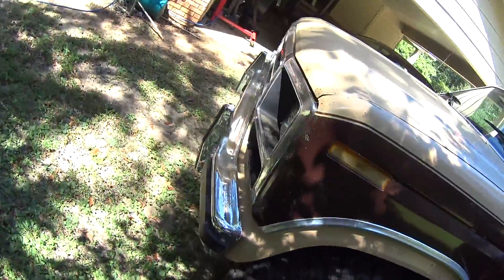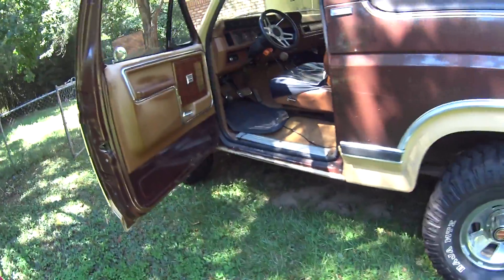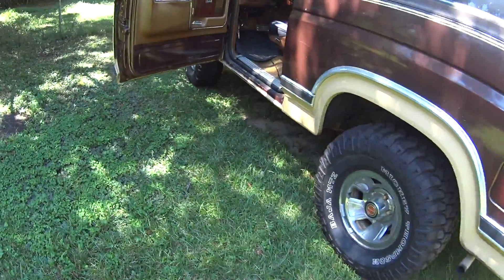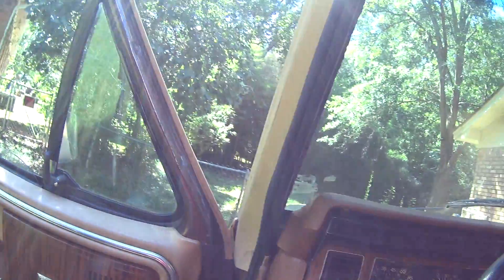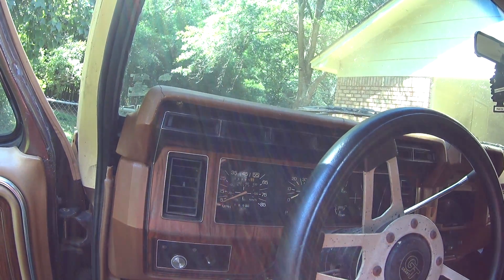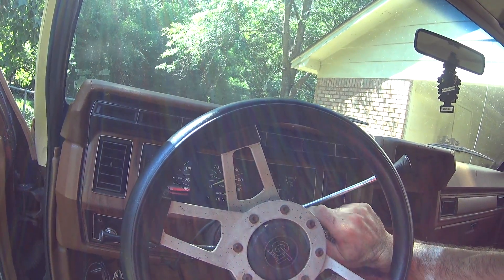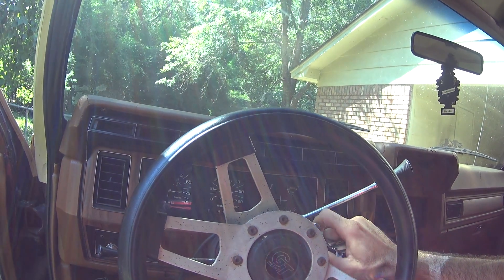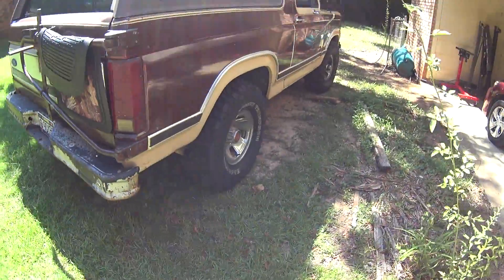1982 Ford Bronco 408w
1982 Ford Bronco XLT Lariat with a 408w

Dart sportsman iron eagle block,
Scat 4.00" forged crank,
K1 6.2" forged h-beam rods,
Moly 4.030" powerpak dished pistons,
Dart iron eagle 2.02 1.6" valves,  180cc intake 62cc combustion chambers heads
Comp Cams hydraulic roller xe270hr-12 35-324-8
Comp cams hydraulic roller lifters, magnum rocker arms
Trick flow 7.7" chromoly pushrods
Davis Unified Ignition Distributor,  tfi, and coil
Edelbrock airgap intakemanifold
Holley Terminator efi
Jba shorty headers
9.5:1 compression ratio
appx 400hp 500lbft